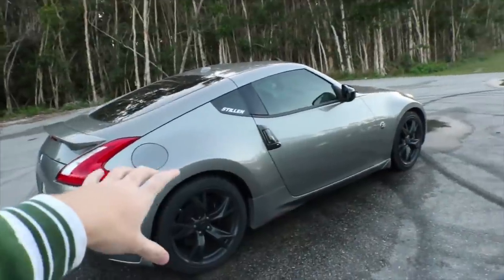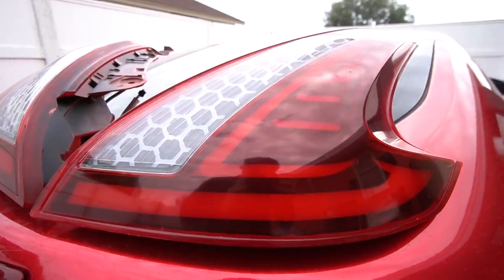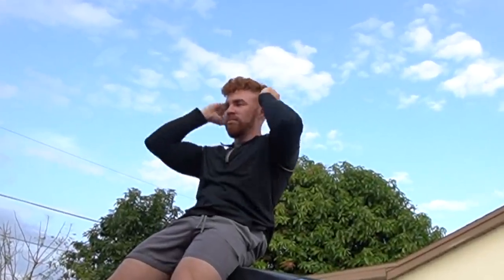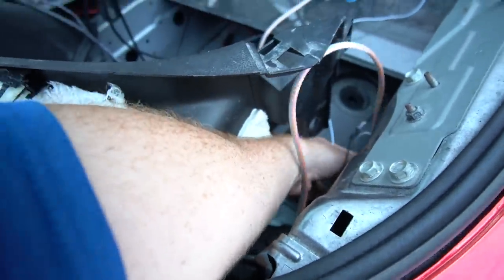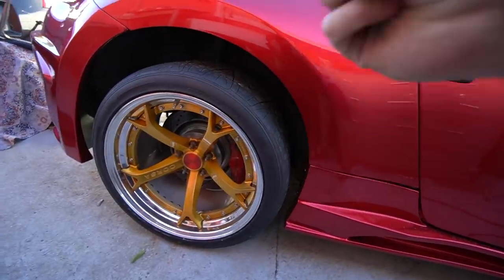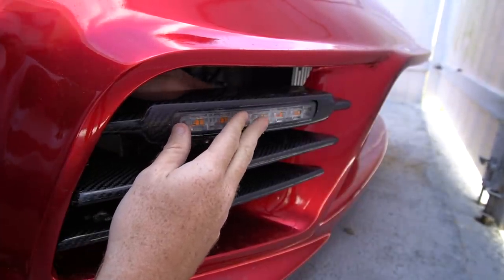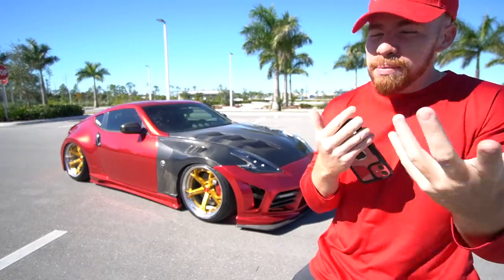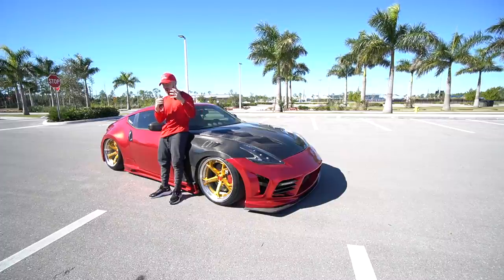Bagged, Bodykit and BOOSTED! Dream Build Reveal - Nissan 370z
INTRODUCING MY DREAM CAR BUILD!!  *Brittney 2.0*

In today's video we reveal my dream car that I have been working on since 2017!!! I present to you Brittney 2.0 My dream nissan 370z